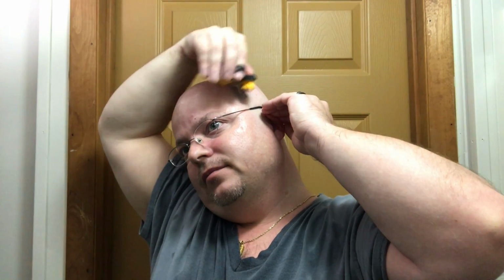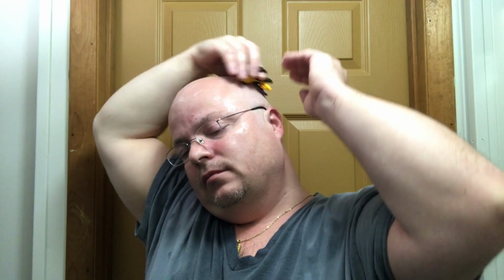Head Shave: Headblade Moto, HeadSlick, Thayers, Pinaud Lime Sec